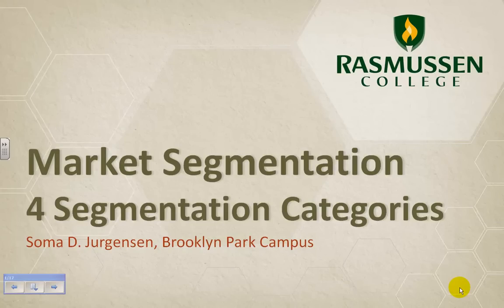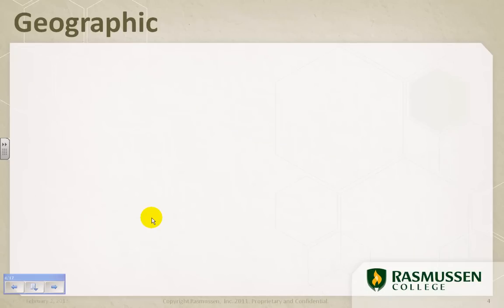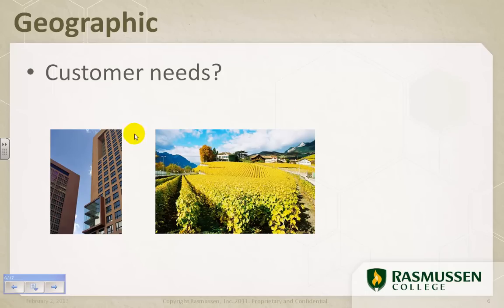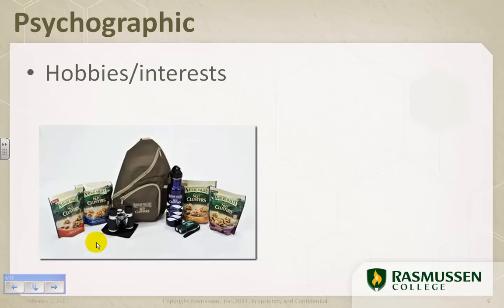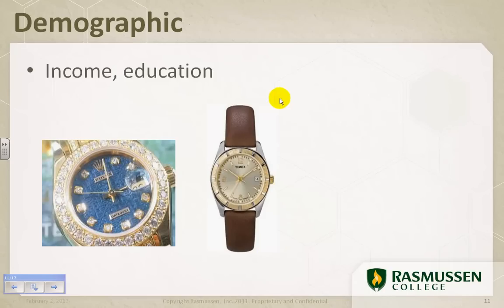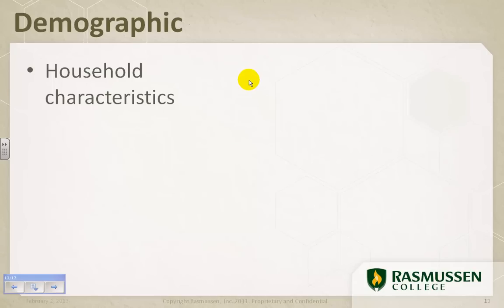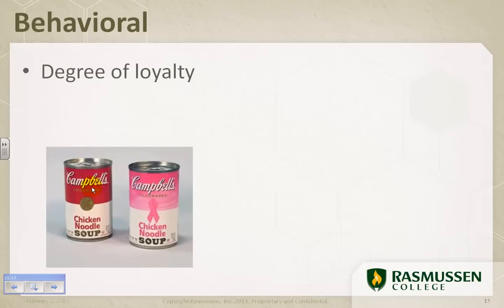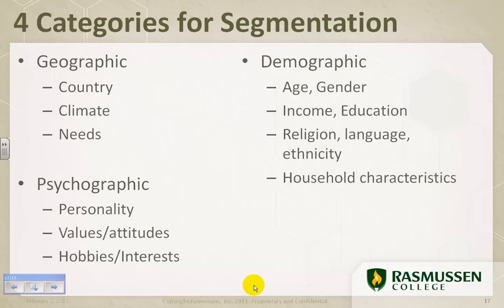How to Segment your Market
Now that you understand why segmentation is important it's time to explore the options to begin your segmentation strategy. At the core, segmentation is about understanding your consumer. This video reviews geographic, psychographic, demographic, and behavioral segmentation. To download the PowerPoint and learn more about segmentation visit my Sophia.org tutorial